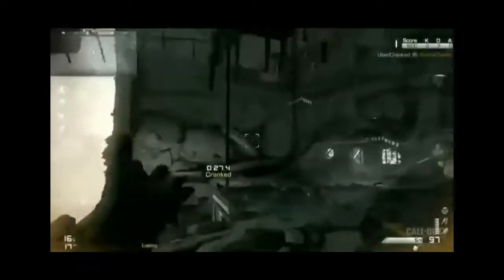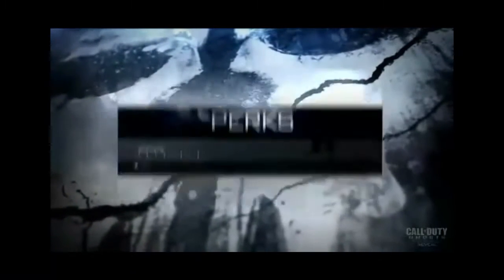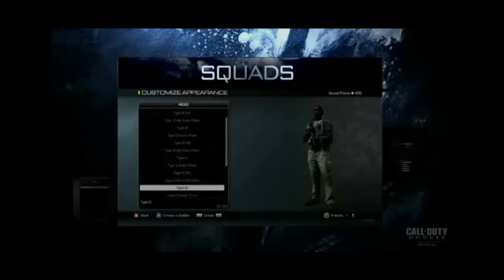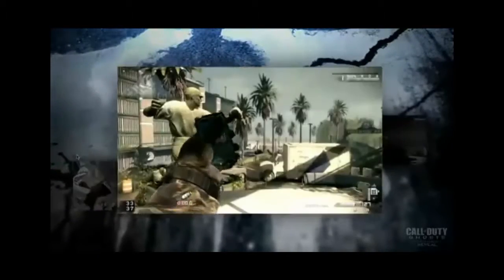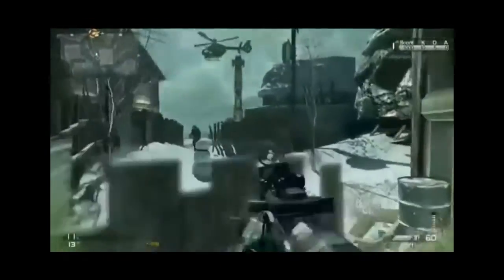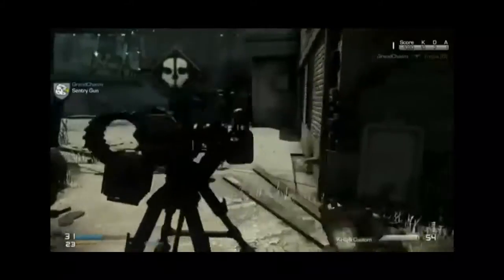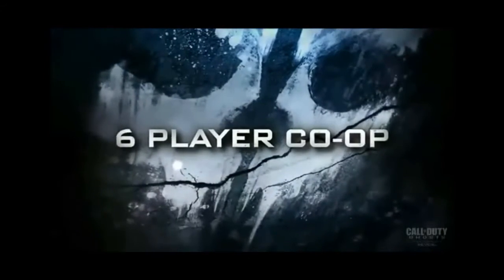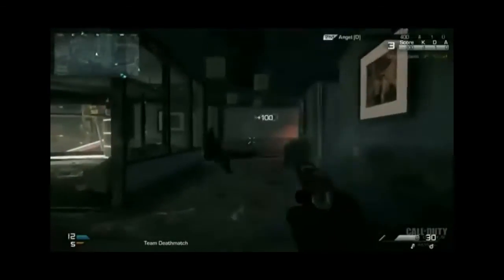Call of Duty: Ghosts Multiplayer, what I saw and thought.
Hello people of the Youtubiverse! Before anything I just want to say I was ill during recording but I tried my best. in this I talk about all aspects showed in this video and I also go off track and talk about my over experience of Call of Duty.